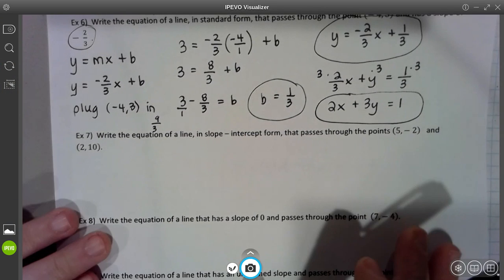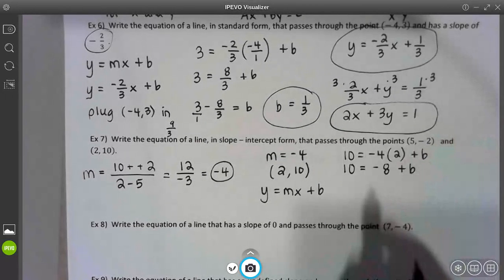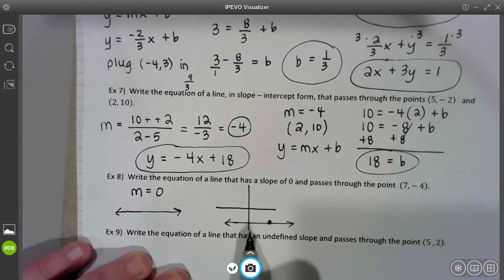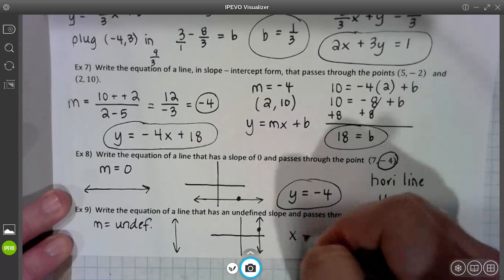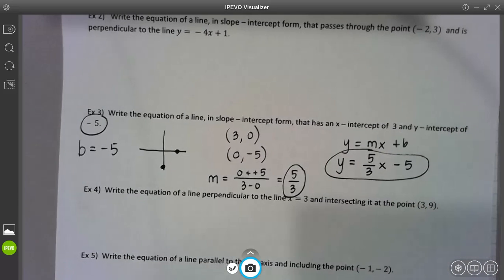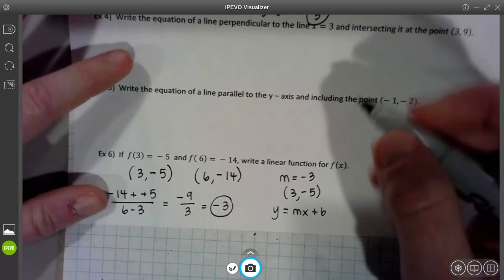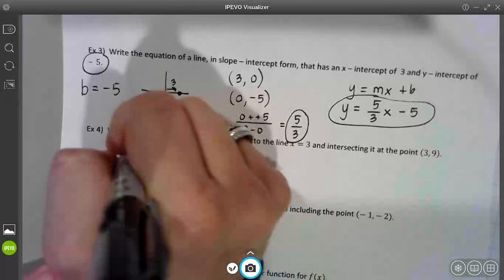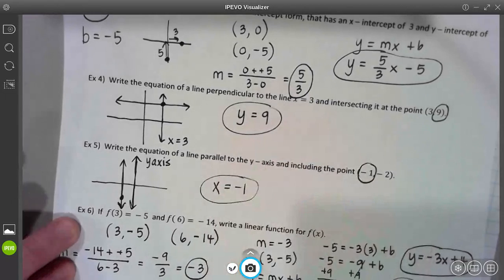Tuesday 12.1.20 Google Meet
Alg 2 CP 2.4 Day 2 Notes - Writing the equation of a line.